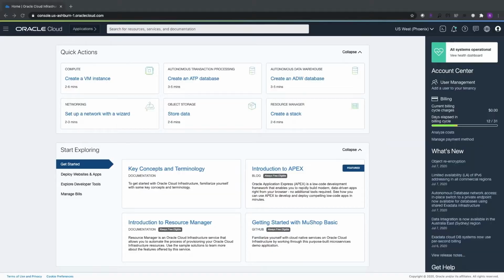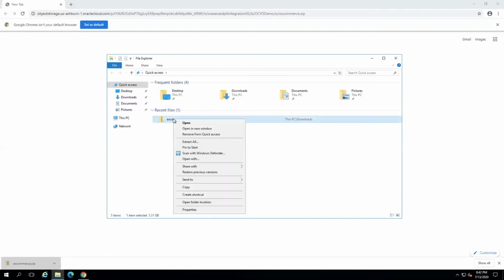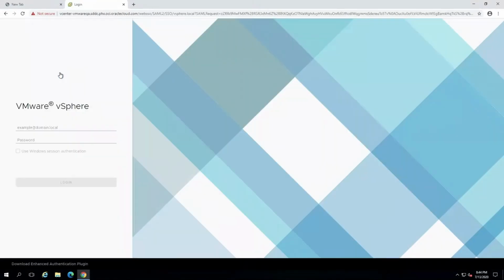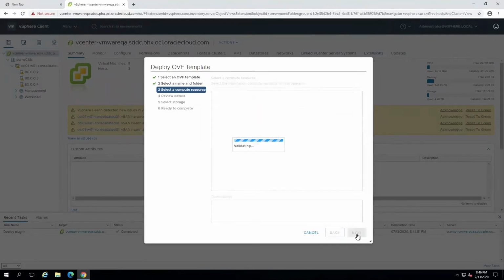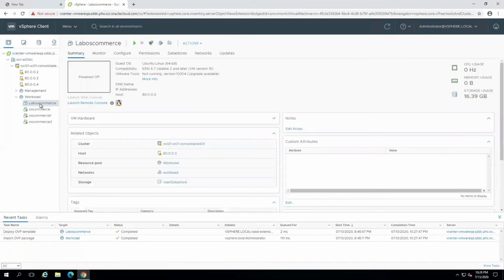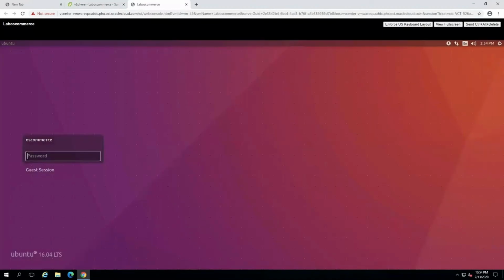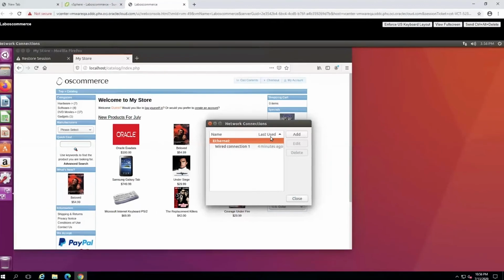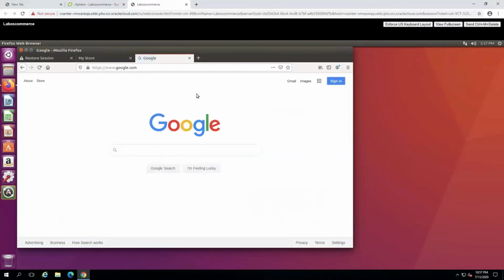Lab 300: Importing VMware Virtual Machine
In this lab you will learn how to import a VMware Virtual Machine into the Oracle Cloud Infrastructure.